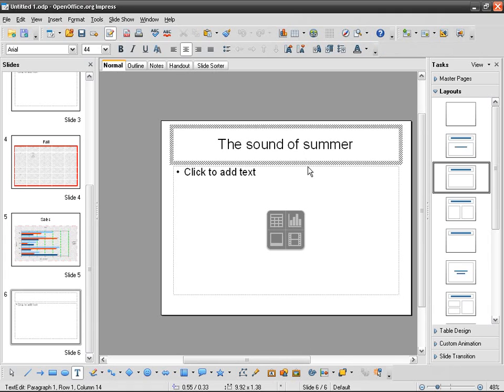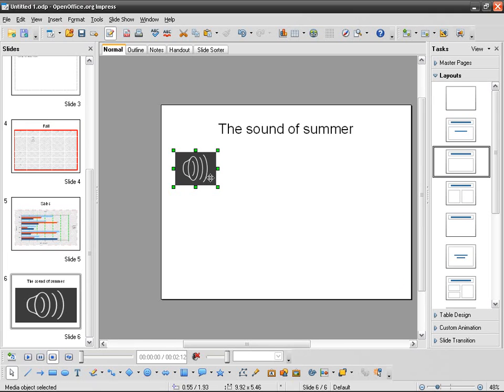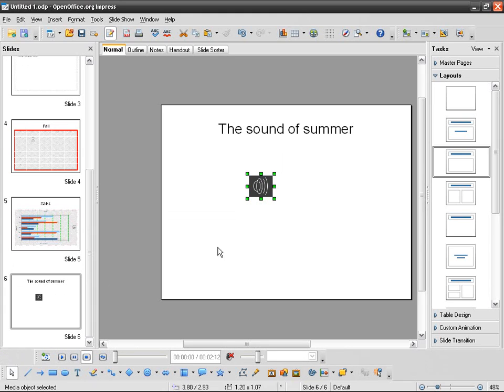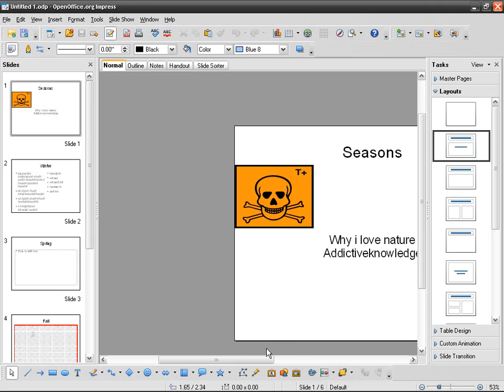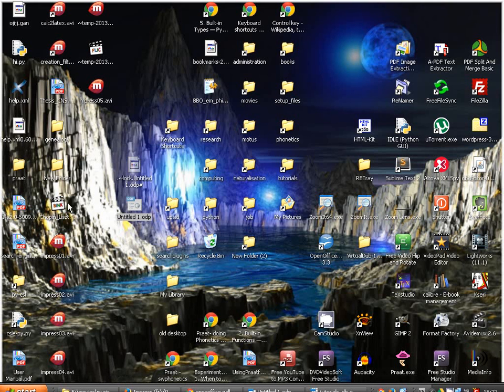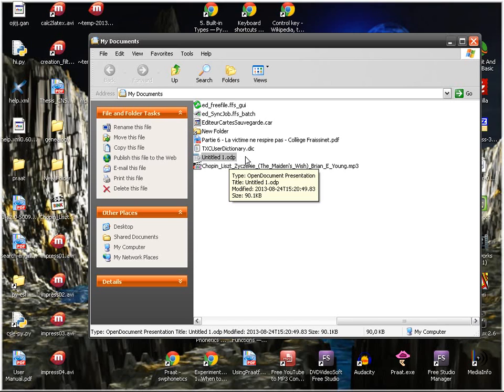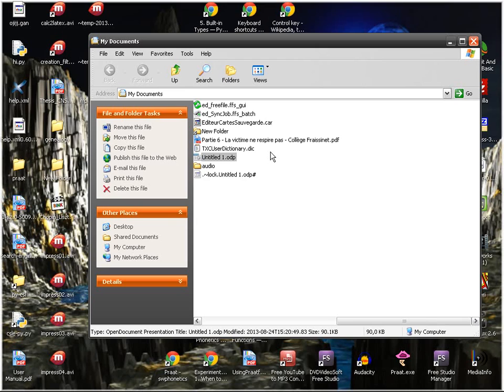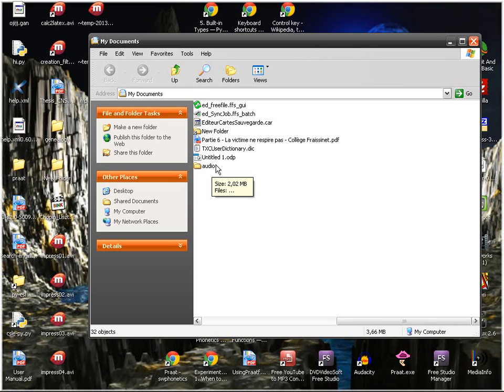OpenOffice Impress (06): Inserting audio or video files